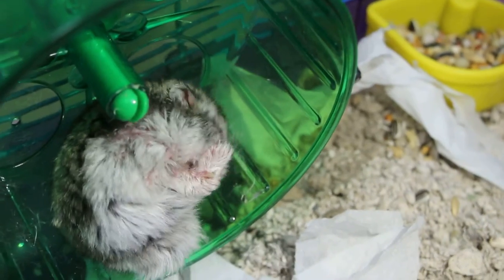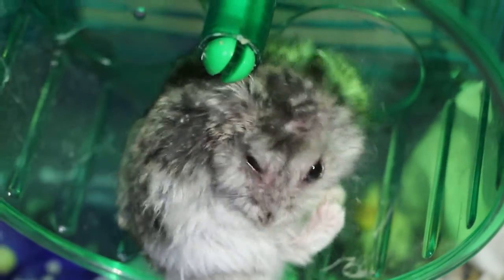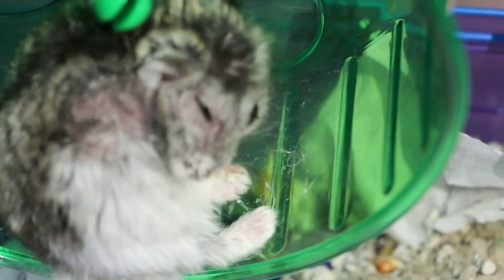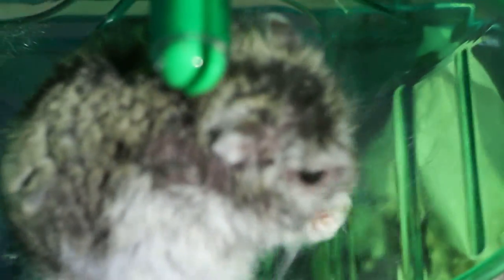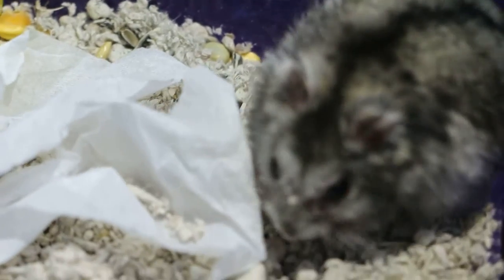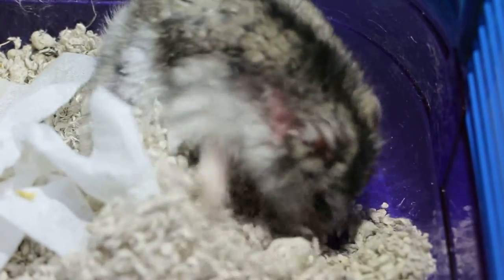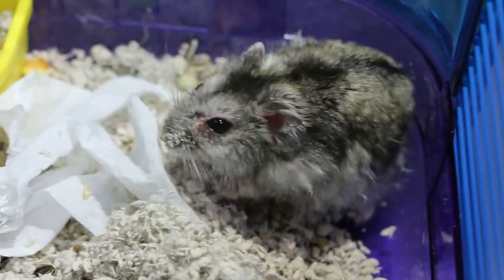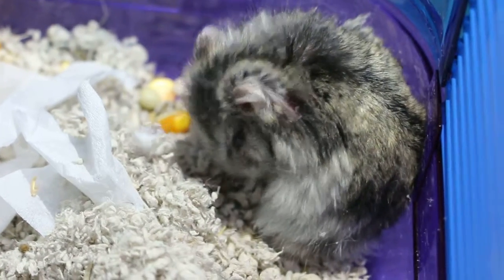Severe allergy in a dwarf hamster - Part 1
The dwarf hamster pulls his hairs and bites his legs, scratches his ears and eyes for the past 3 days. He was purchased 7 days ago.